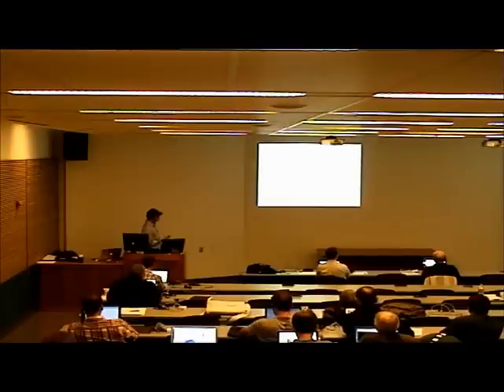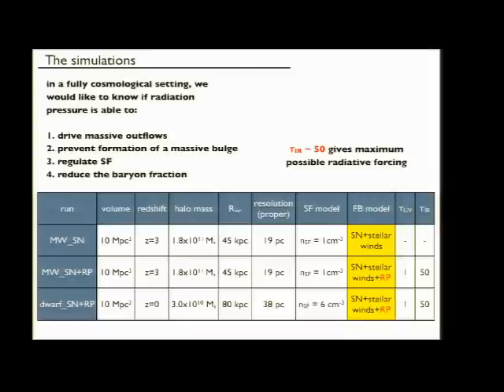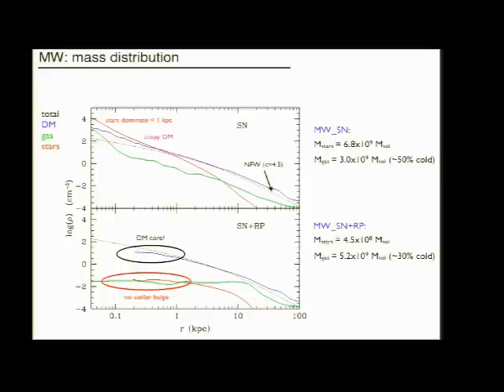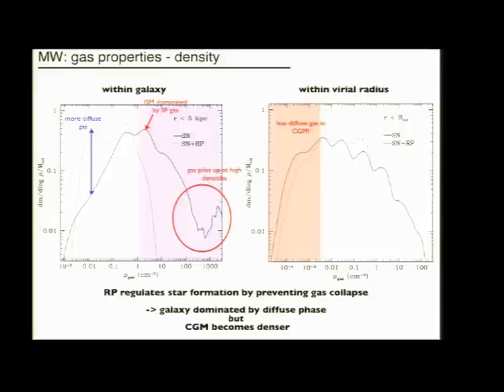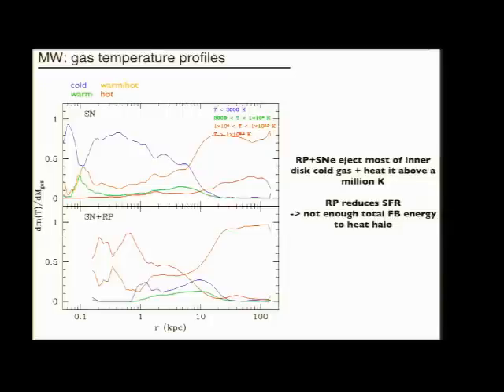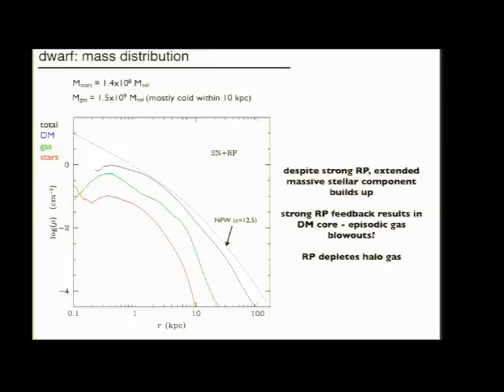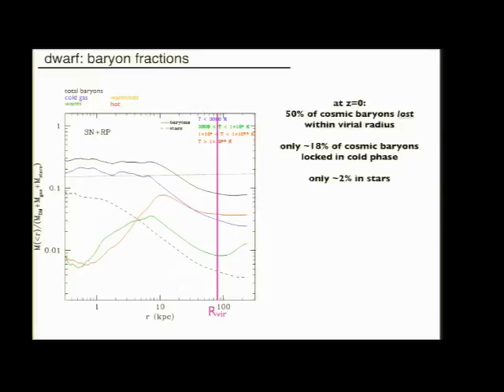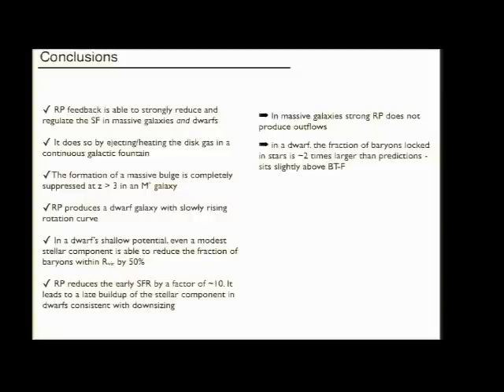Sebastian Trujillo-Gomez - "Radiative feedback in cosmological simulations of galaxy formation "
Sebastian Trujillo-Gomez (NMSU) - 8/14/2012